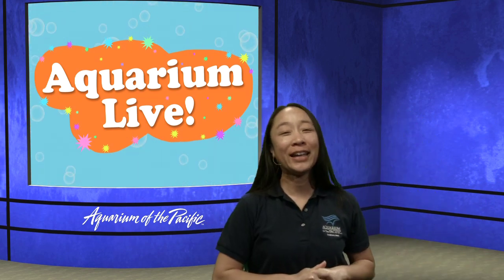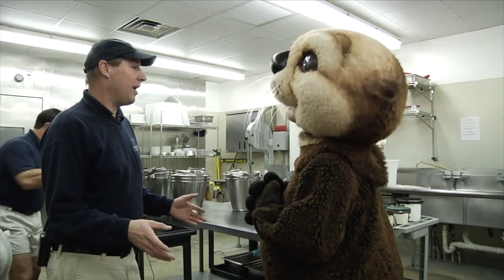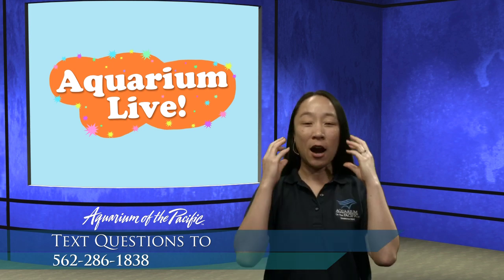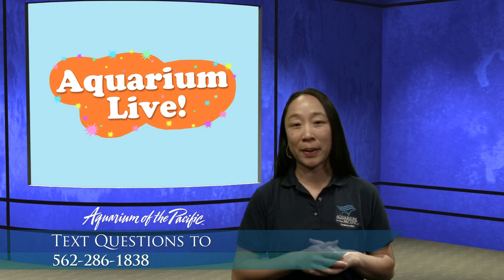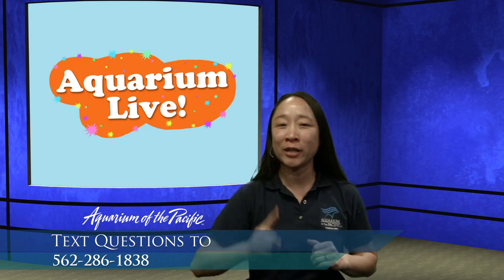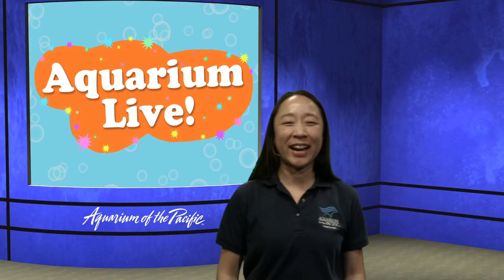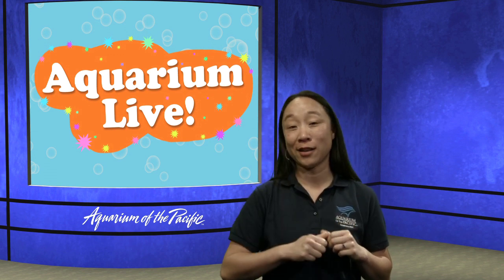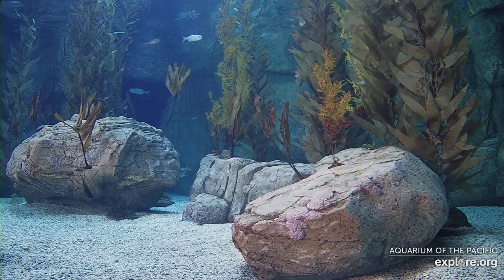Aquarium Live Ep 1: What do Otters Eat? (Gr K-5)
Meet Captain Joe with the Ocean Rangers and learn more about Sea Otter's favorite topic, food! Play games, explore animals, and find out how we care for our animals in this series.